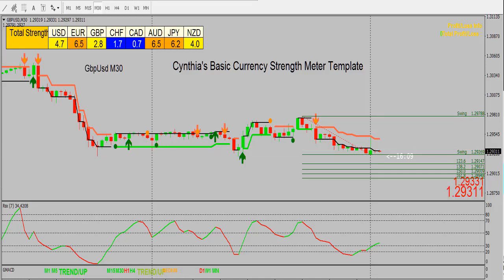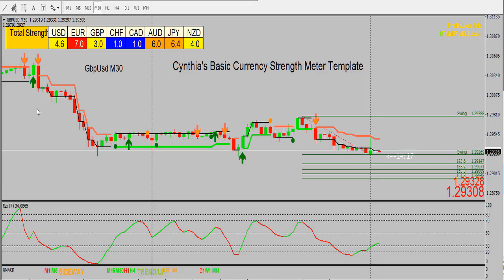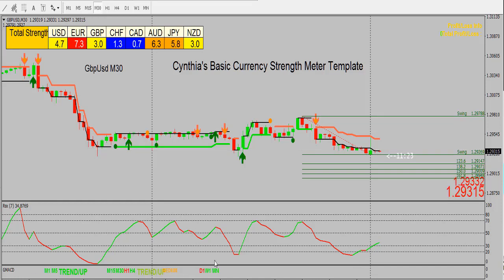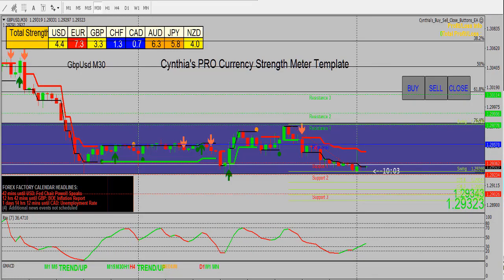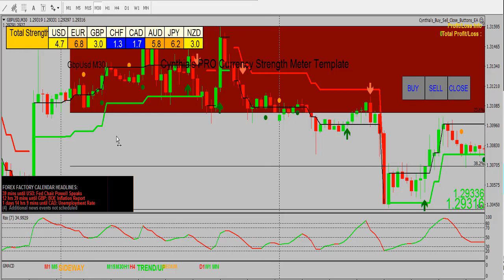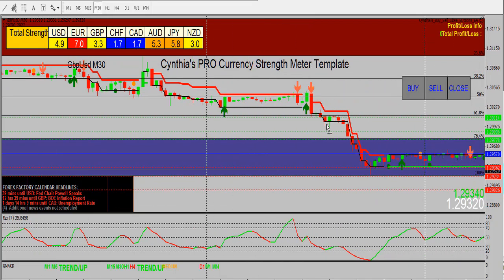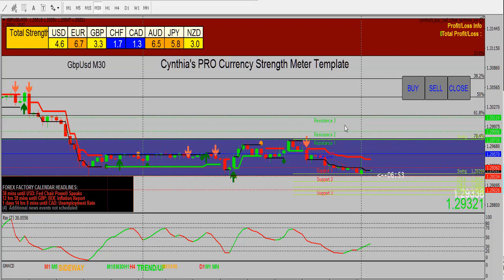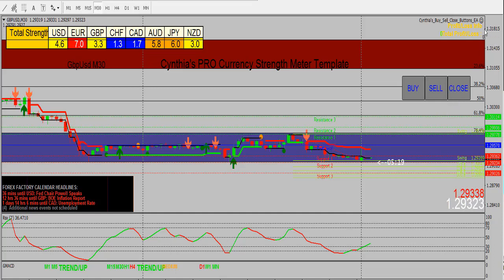Compare Basic CSM Template to PRO Template | Currency Strength Meter Training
2020 UPDATES:  NEW CURRENCY STRENGTH METER AND TRADE MANAGER BUTTON

Cynthia has created a Basic and a PRO currency strength meter template.

The basic CSM template is best for newbies or forex novices, but you still need experience trading forex on the MT4 platform.

The PRO CSM template has some wonderful advanced fibonacci indicators plus her new one click buy, sell, close trade button that also has her own trade manager, complete with preset files for scalping, day trading or swing trading.

She also teaches how to trade CFDs at 9:30 am EST when the US stock market opens.

Save time and frustration looking for trending forex pairs to trade...using a currency strength meter, with a glance, you'll know which pairs to go look at!

Your probability of success will skyrocket!

This is the simplest currency strength meter because it's embedded into the template so it appears on every chart.

The Entry Arrow indicator is a popup  audio to alert you when price crosses support and resistance, which uses an average true range (ATR) channel, and is a buy or sell alert.

Cynthia,
Cynthia of Daytradeforex,
forex,
forex trading,
forex trading made easy,
easy forex,
simple forex,